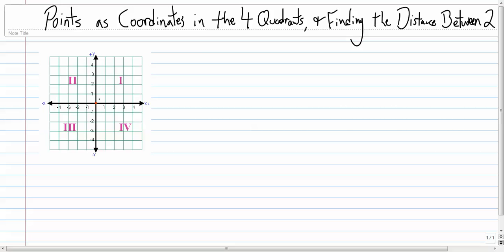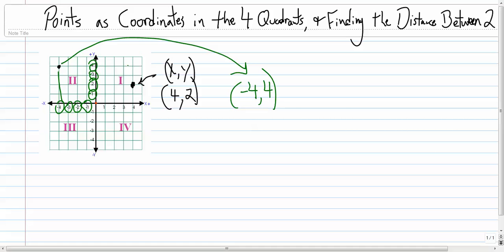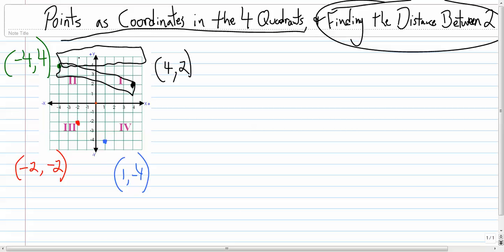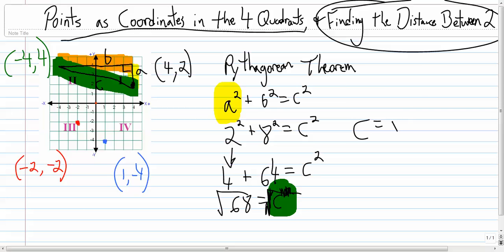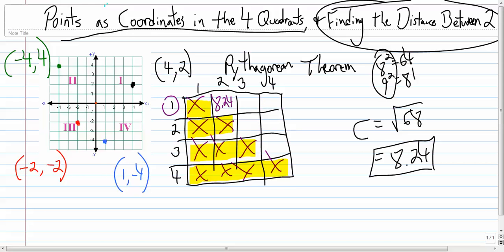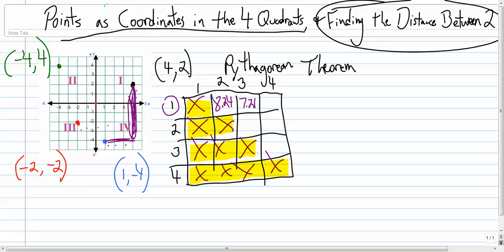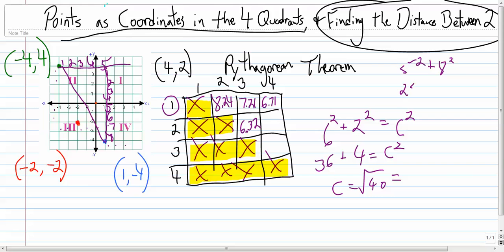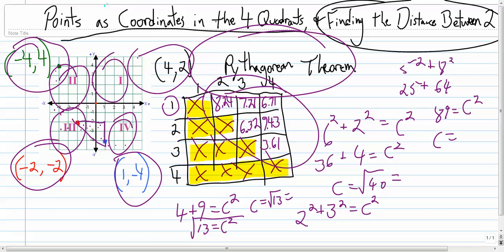Distance Between Points in the 4 Quadrants